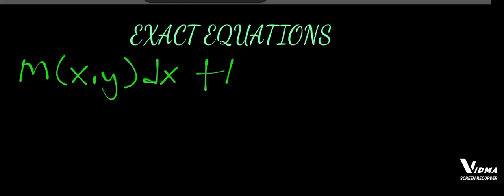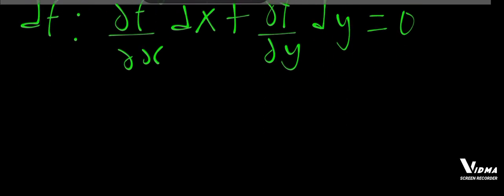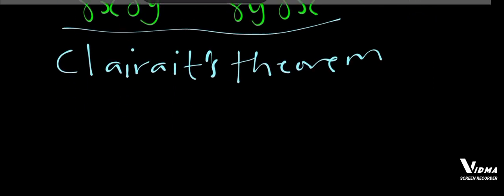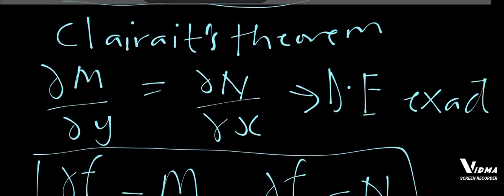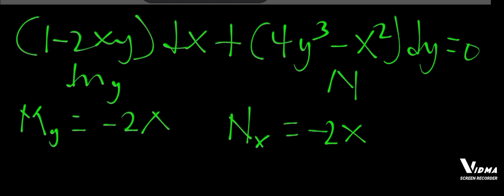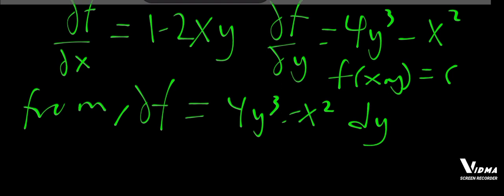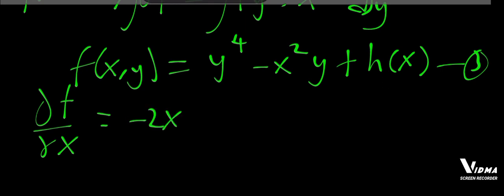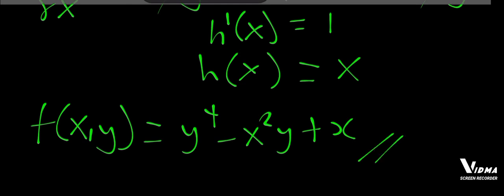EXACT DIFFERENTIAL EQUATIONS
Solution to First Order Differential Equations